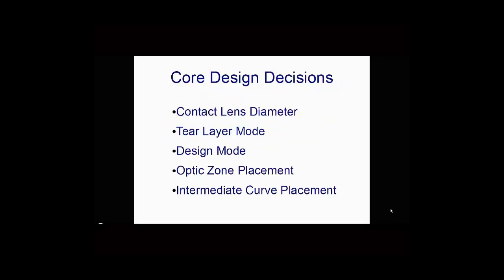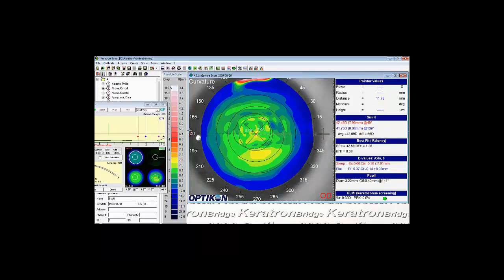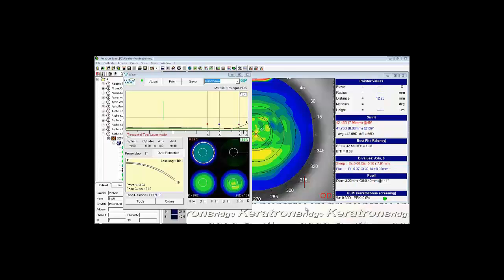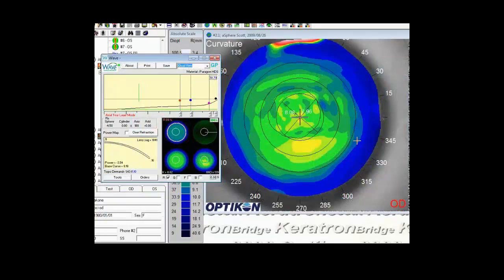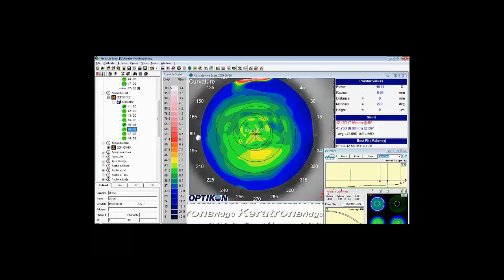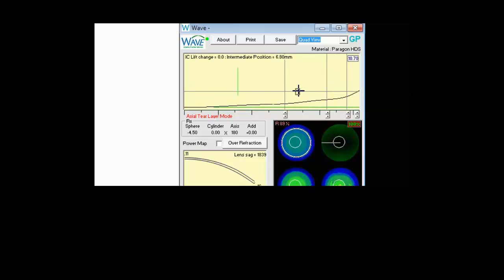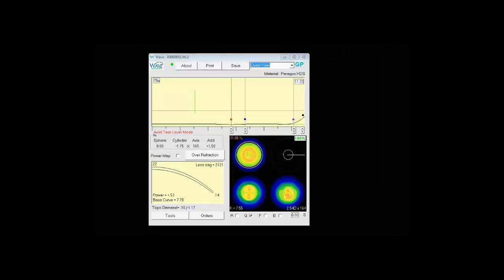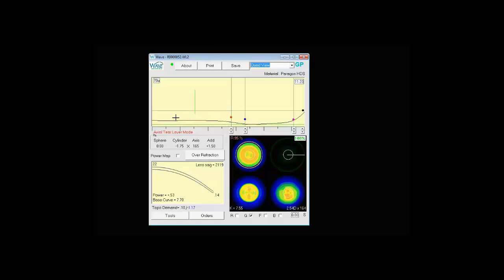Module 3 - Wave Design Descisions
Highlights things to consider when you are designing a Wave Lens.